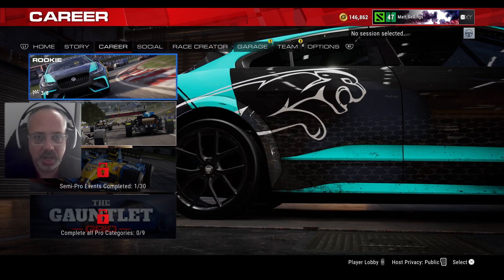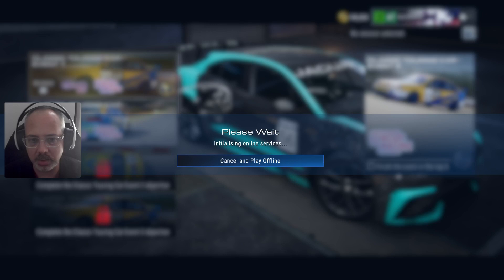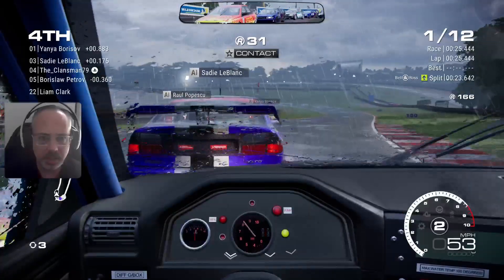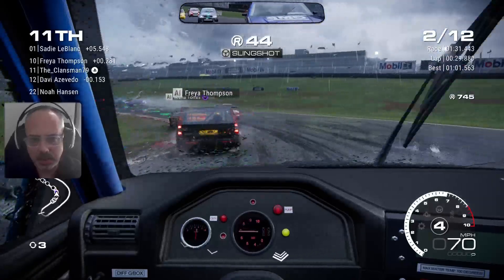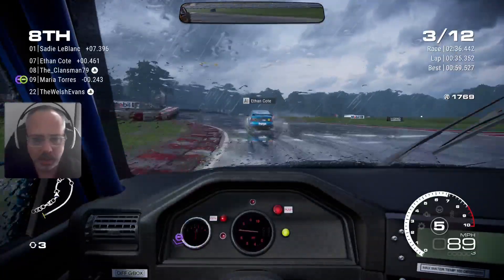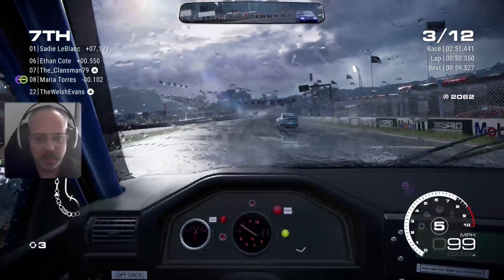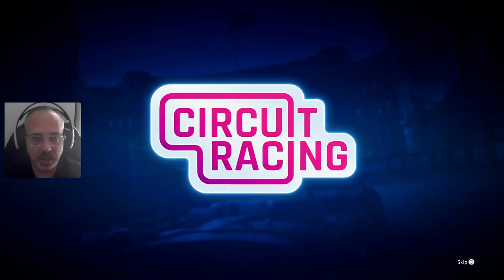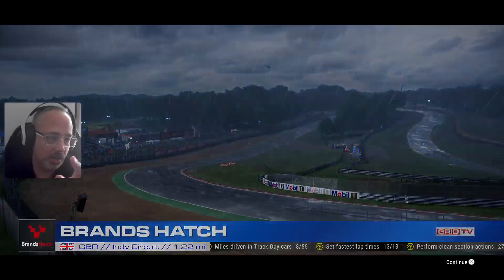Playing Grid Legends With Face Cam!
Grid Legends with face cam streamed on Twitch